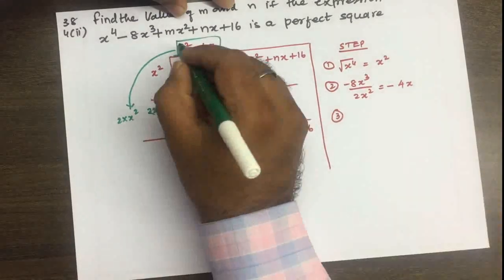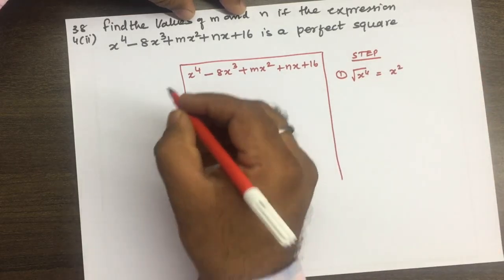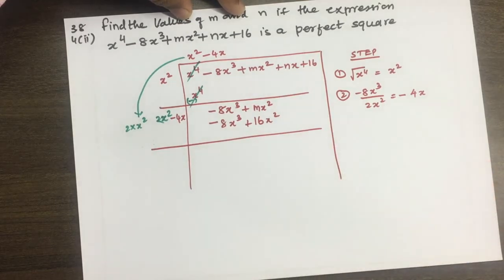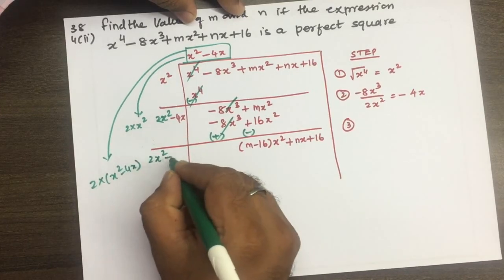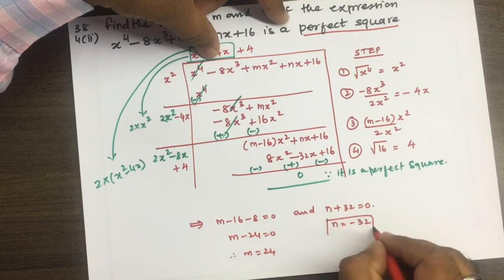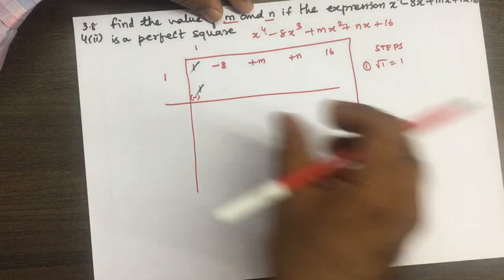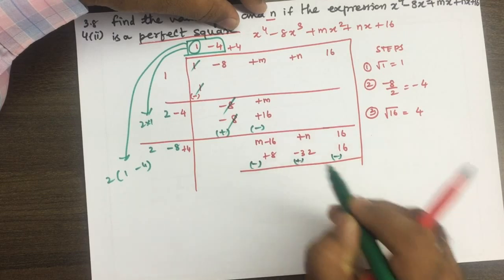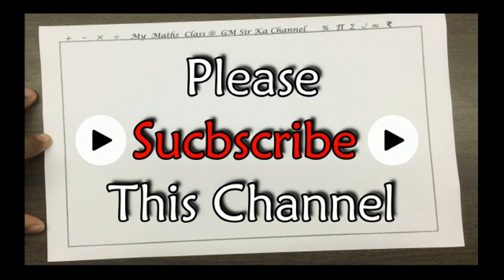3.8-4(II) SQUARE ROOT OF POLYNOMIALS, GRADE 10, TN, VIDEO 214M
ALWAYS START WITH EASY PROBLEMS, LEARN MATHS EVERYDAY,  MATHS WORLD GM SIR CHANNEL
LEARN MATHS EVERYDAY.

Dear studentS/teacherS/ parentS AND friends

Is video me ALGEBRA  chapter tamil nadu board ke question FINDING SQUARE ROOT OF POLYNOMIAL ka  solution bahut hi asan tarike se, SAHI METHOD SE, step by step, diagram ke saath, formula ke saath, ratio ka substitution,  harek cancellation numerator aur denominator dhyan se aur sahi tarike samjhaya gaya hai, jis-se  kisko bhi asani samajh me aa sake, asha hai ki apko solution samjhane ka method pasand ayega

Thank u very very much,
LOVE MATHS,
 LOVE SOLVING,
LOVE MATHS WORLD GM SIR CHANNEL.

sabhi video jarur dekhe

LEARN MATHS EVERYDAY.
LOVE MATRICES, TRANSPOSE OF A MATRIX.
LOVE TRIGONOMETRY
LOVE ALGEBRA SOLVING EUQATIONS,
LOVE GEOMETRY
LOVE TO FIND THE SUM OF SERIES SOLVING ALGEBRAIC EQUATIONS IN 3 VARIABLES,
LOVE STRAIGHT LINES, SLOPE, INCLINATION,
LOVE QUADRATIC EQUATIONS, SOLVING ALPHA, BETA PROBLEMS,
LOVE FUNCTIONS, COMPOSITION OF FUNCTIONS,
LOVE ARITHMETIC PROGRESSION, ARITHMETIC SERIES
LOVE GEOMETRIC PROGRESSION
LOVE  LEARNING MATHS , LOVE SOLVING PROBLEMS,
GRAPH OF QUADRATIC POLYNOMIAL,